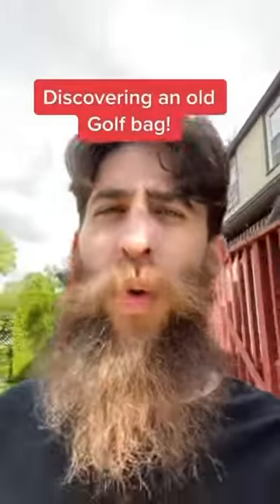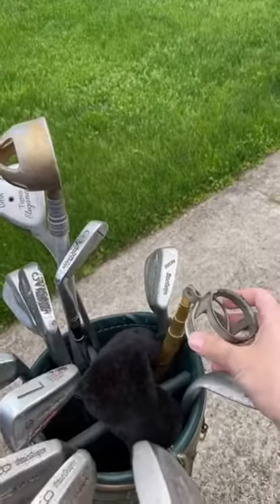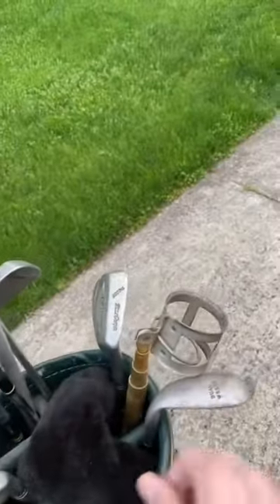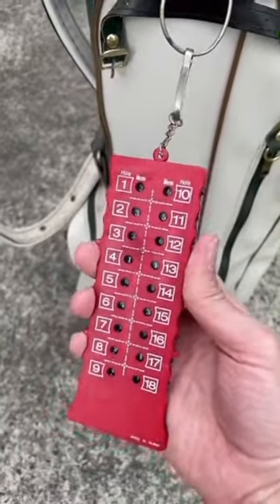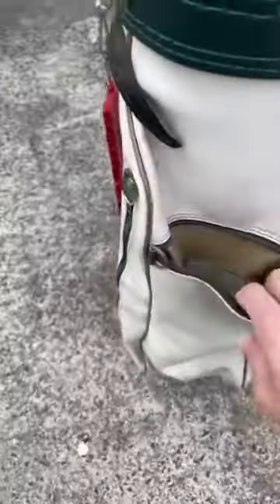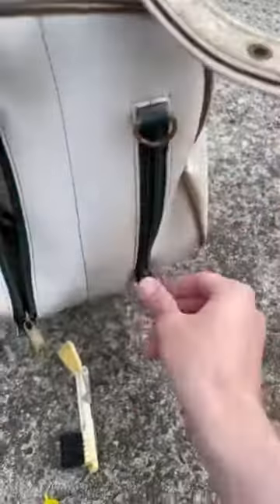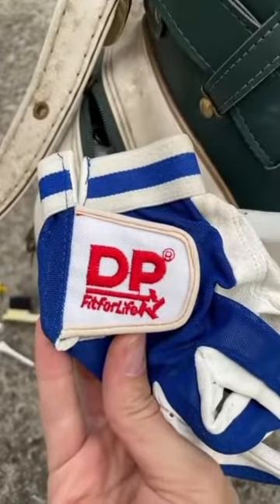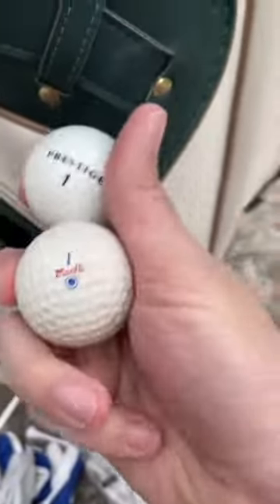What’s in this old golf bag?